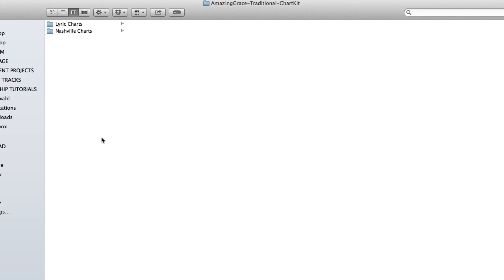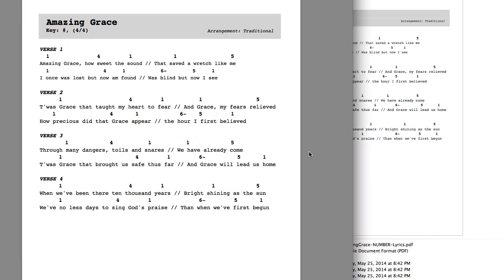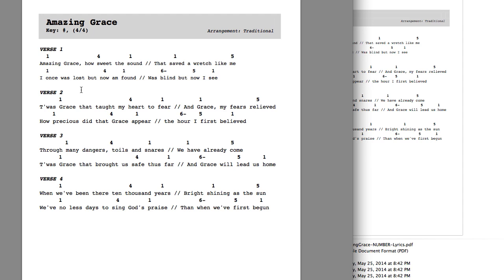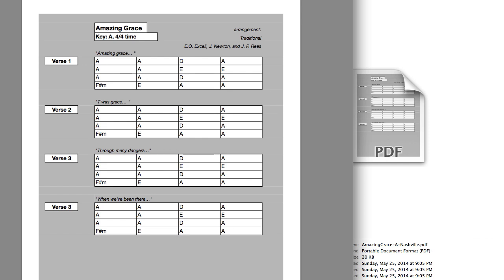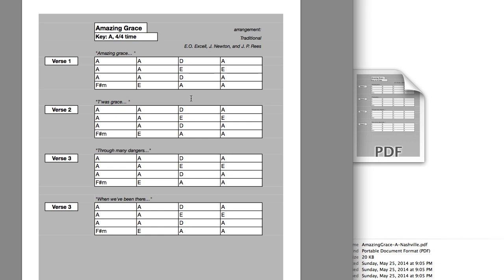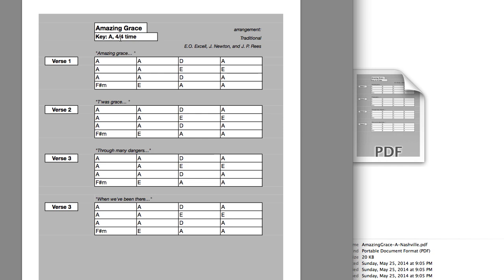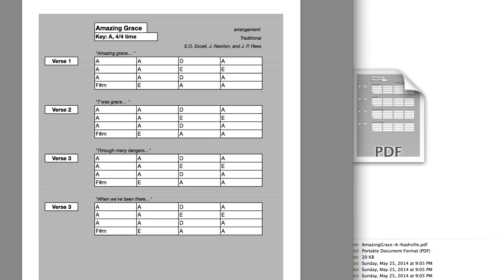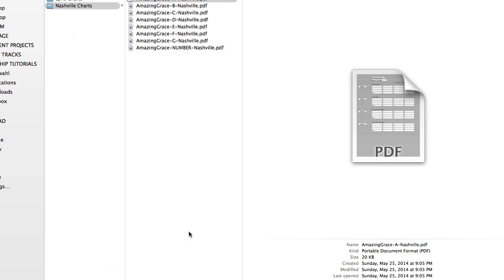Chord Chart Kits - available at Worship Tutorials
All charts include multiple keys in both lyric and Nashville format.